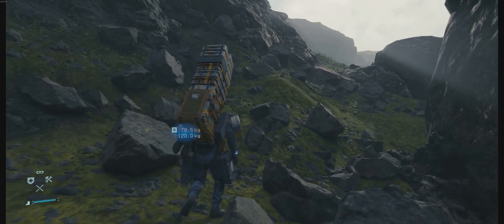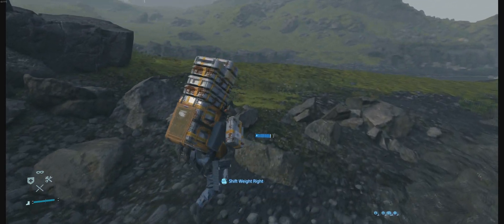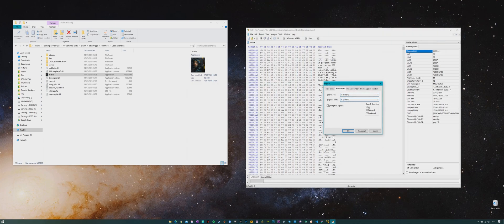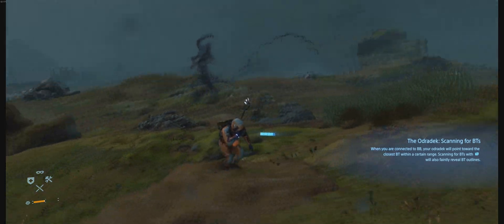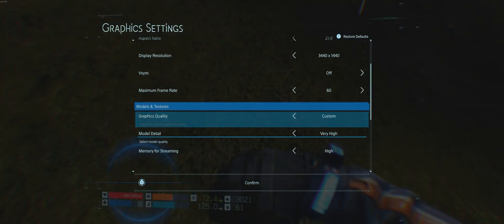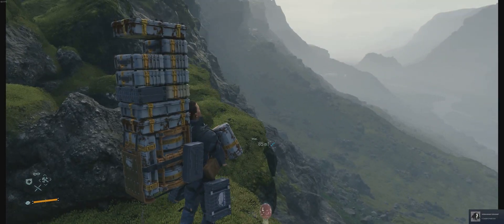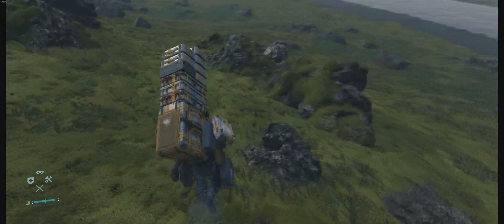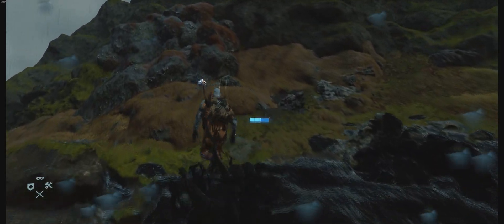Death Stranding | 21:9 Review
A look at Death Stranding at 21:9

Step 2: Navigate to your Steam download folder and drag and drop the Death Stranding .exe file into HxD

Step 3: CTRL+R to find and replace a hex string.

Step 4: Inside the HEX tab, input the following string - 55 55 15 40 and replace it with one of the following depending on your resolution:
2560x1080 = 26 B4 17 40
3440x1440 = 8E E3 18 40
3840x1080 = 39 8E 63 40
3840x1440 = AB AA 2A 40
3840x1600 = 9A 99 19 40
3840x1620 = 26 B4 17 40
5120x1440 = 39 8E 63 40
5120x2160 = 26 B4 17 40
6880x2880 = 8E E3 18 40

Step 5: Save and close and off you go :) It's work until the next game update probably, at which point you'll likely need to do this fix once again.